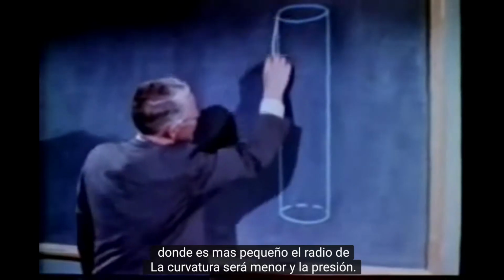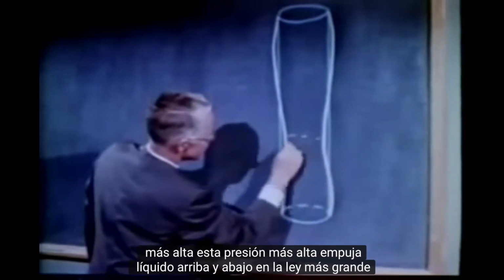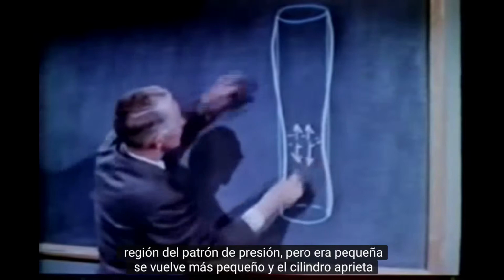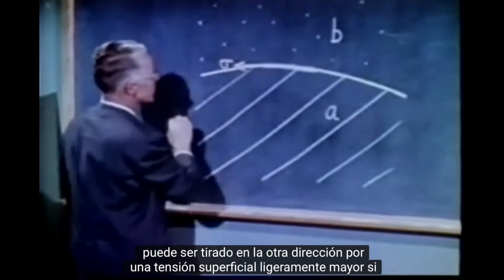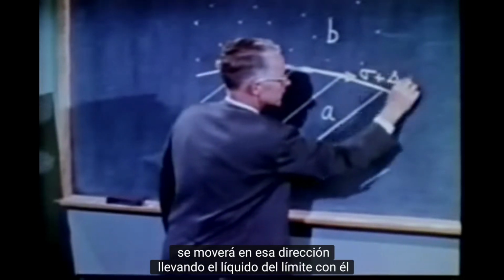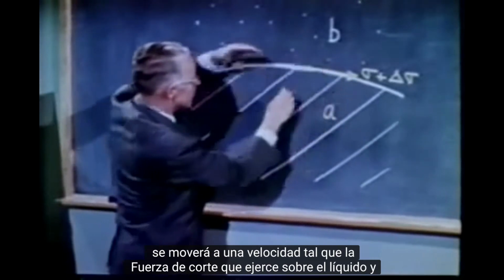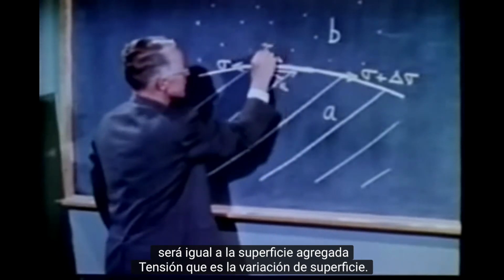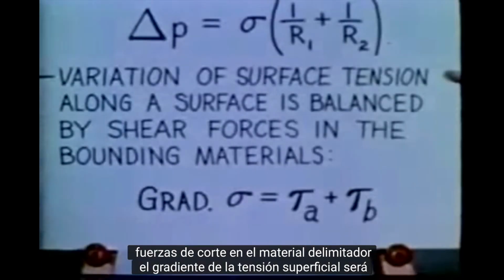tension superficial mecflu unizar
Trabajo tensión superficial mecánica de fluidos 2º Ingeniería Química Universidad de Zaragoza.

This collection of videos was created about half a century ago to explain fluid mechanics in an accessible way for undergraduate engineering and physics students.

As such, I have uploaded these videos here for the benefit of students and interested laypersons. If anyone should want me to take them down, I will comply without complaint.